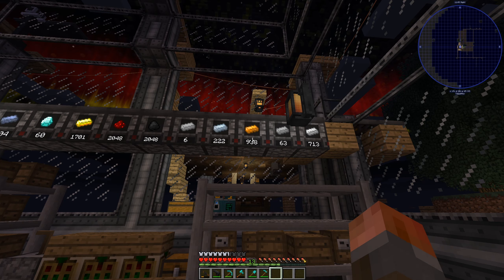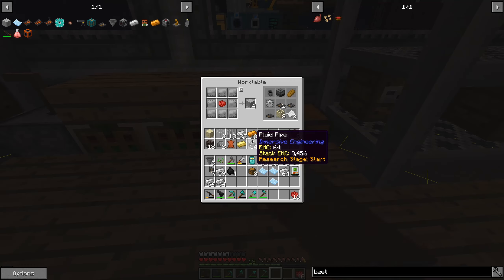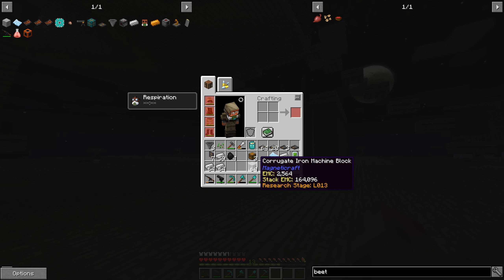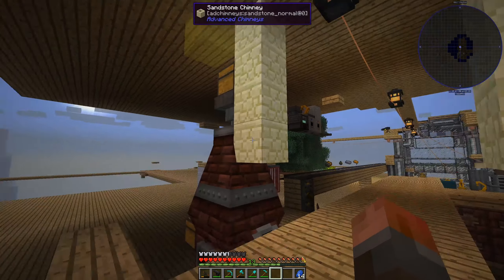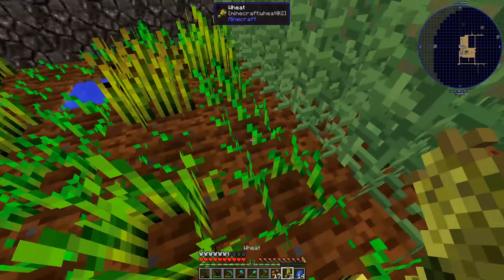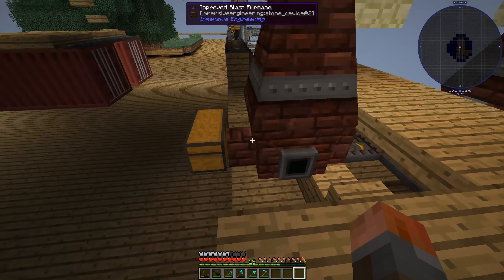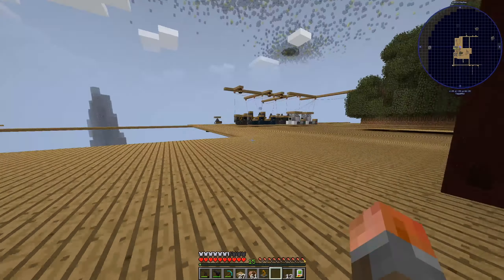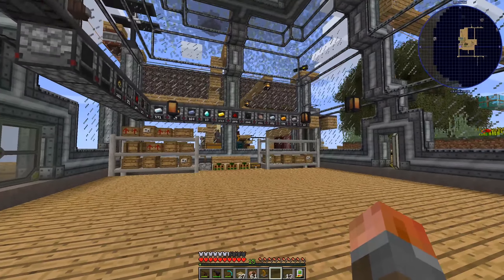Manufactio E07 - Automated Green Science (and Shipping Containers)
Time to upgrade our storage with shipping containers, before automating green science from simple inputs of iron, copper and redstone!